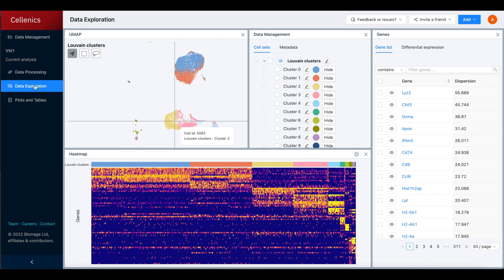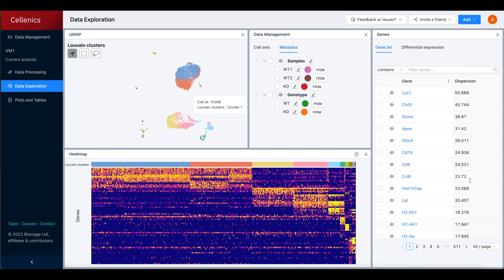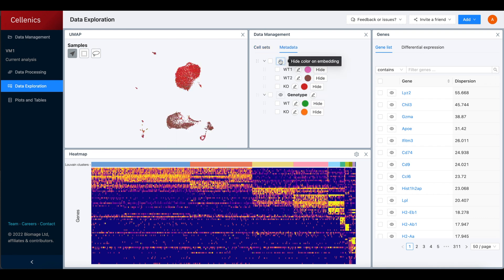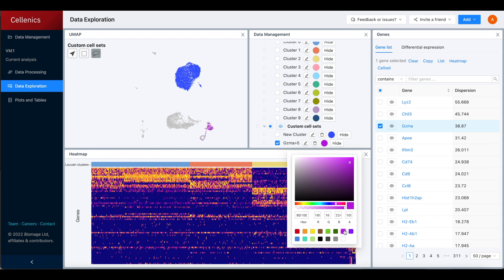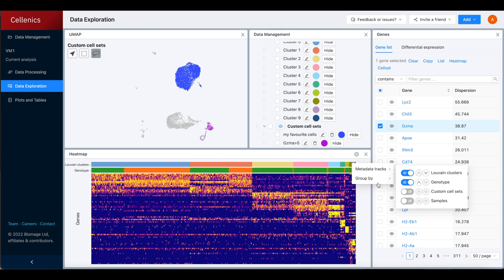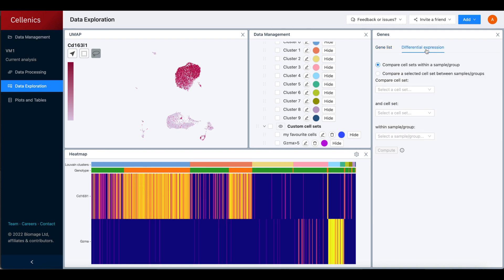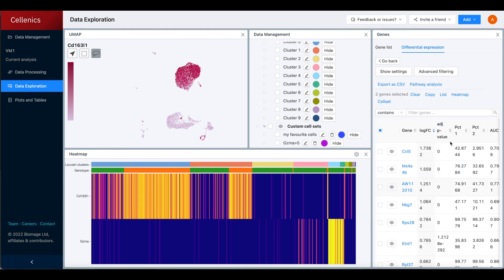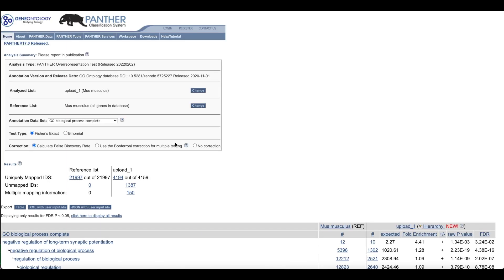Cellenics Tutorial: Data Exploration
Cellenics is an open source tool for single cell RNA-seq data analysis.

It's designed specifically for biologists, and it's free to use for academic researchers.